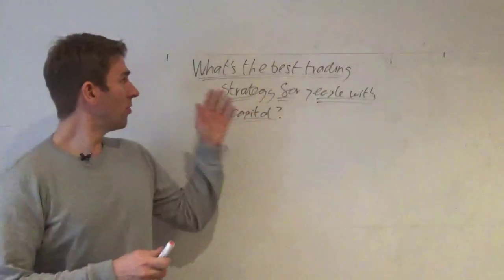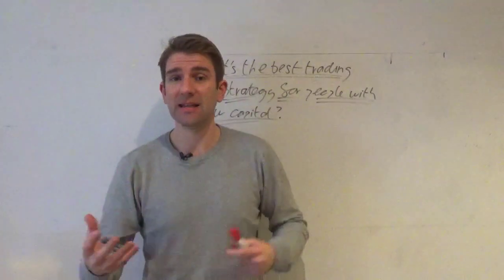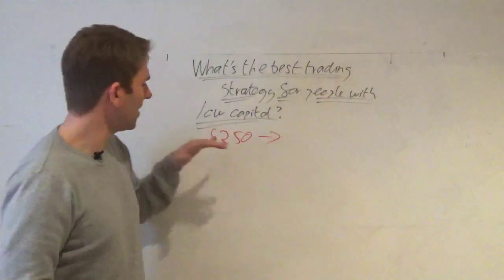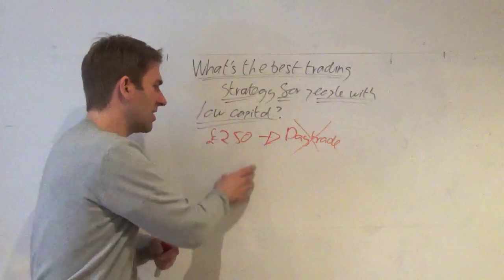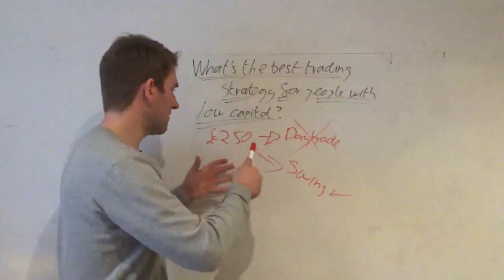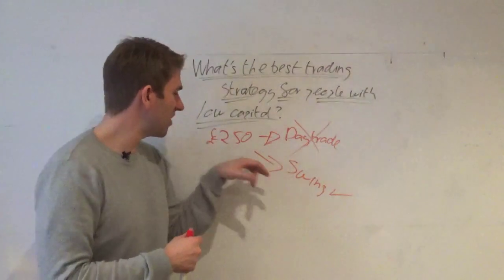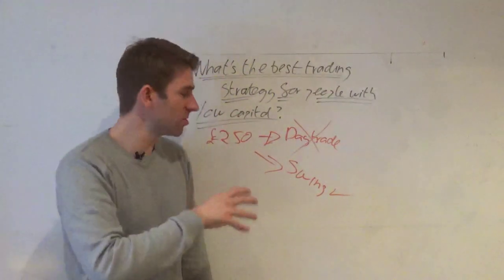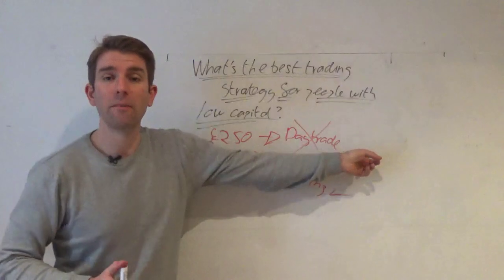Best Trading Strategy if You Have a Small Trading Account / Low Capital? 😐😉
✅ How to Trade with a Small Trading Account!

Trade Sensibly: Spreadbets/CFDs/forex trading is high risk!
How can you trade/invest efficiently with with low capital? What's the best trading strategy for people with low capital?  If you only have GBP250 or USD300, what's the best strategy going forward?
This is a very common problem; in a perfect world you have a large amount of capital to trade but fortunately these days most online brokers also accommodate small traders.

But what's the best way to use this money to learn to trade?  The worst you can do is to utilise as much leverage as you can and trade with the biggest trade size possible.  You might have a run of good trades but on average you won't last more than 10 trades.  You might double or triple your money and then lose it all or you'll lose it straightaway.  That is pure gambling.

What you want to do is to make the money last as long as possible to help you learn the most.  How do you get the best returns in terms of education?

First open an account with a broker that allows you to trade with GBP250.  You want to trade a strategy that has a long time to play out.  Even though I'm a day trader and I love day trading I wouldn't day trade if I were limited to a very small balance.  I would look at swing trading, holding positions for multiple weeks or months and I would trade the smallest size possible. And this is what you want to do - you want to trade with real money as that means you have some skin in it and there's some meaning to your trading.

Related Videos [not exhaustive - simply use the search function on this channel to find more related videos]